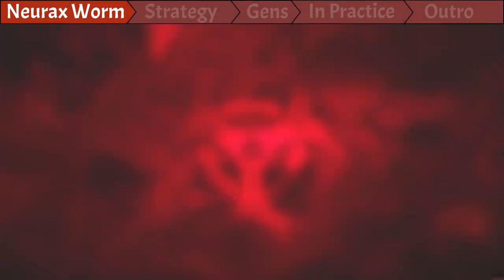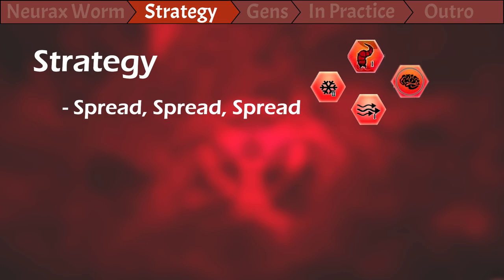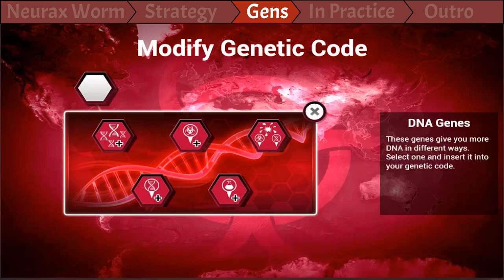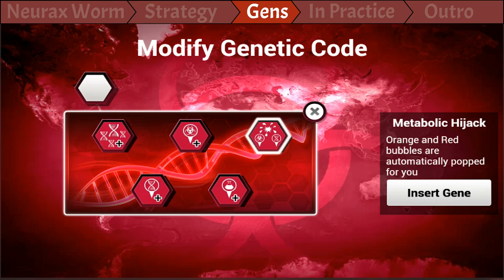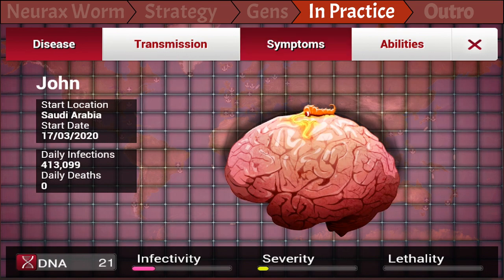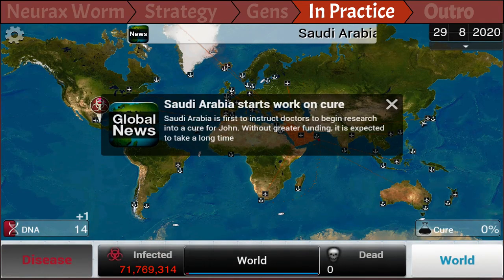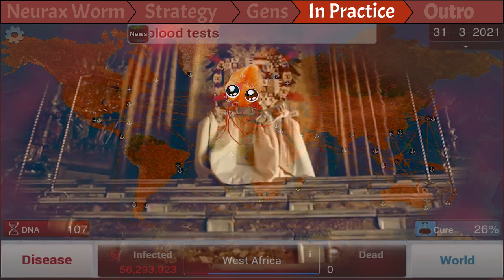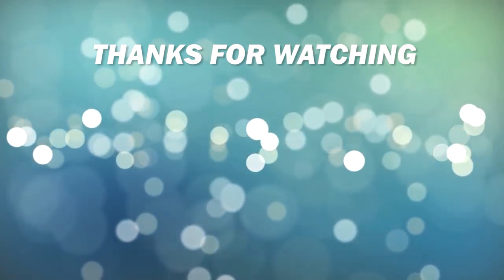Plague Inc - Neurax Worm on Brutal - Guide [No Genes]